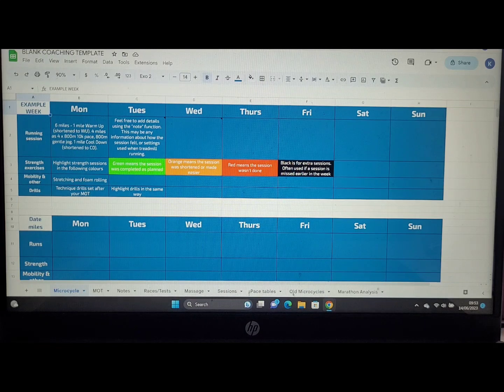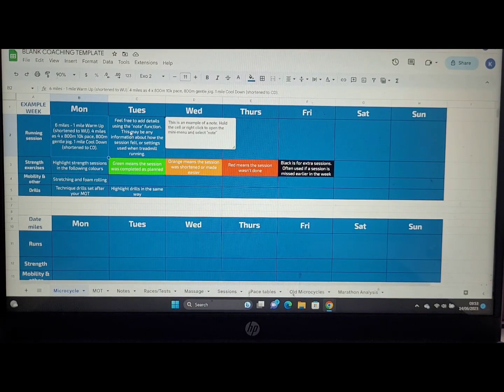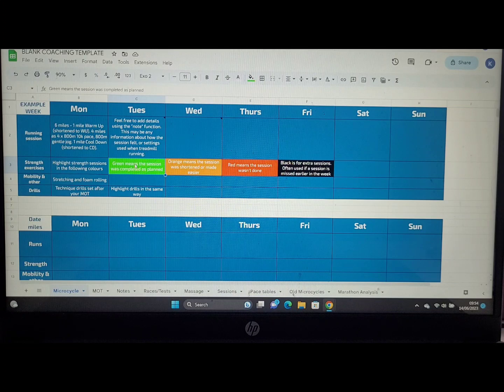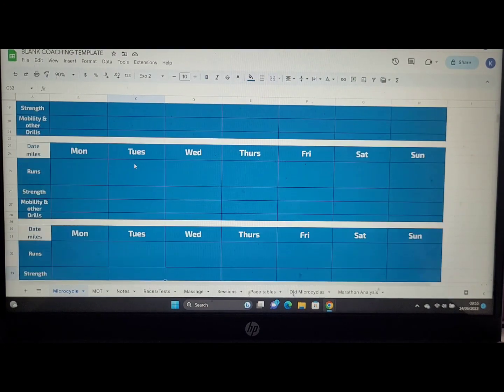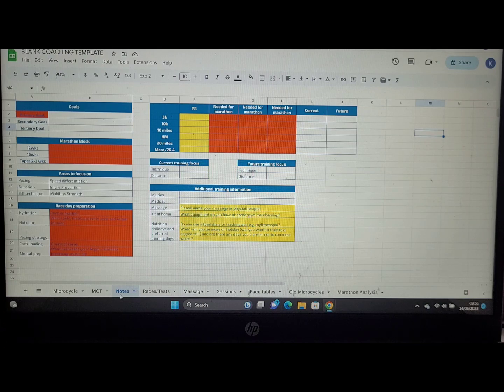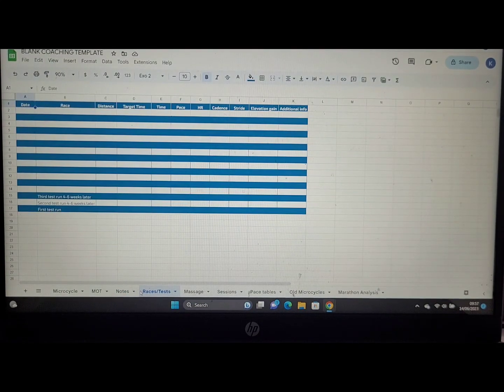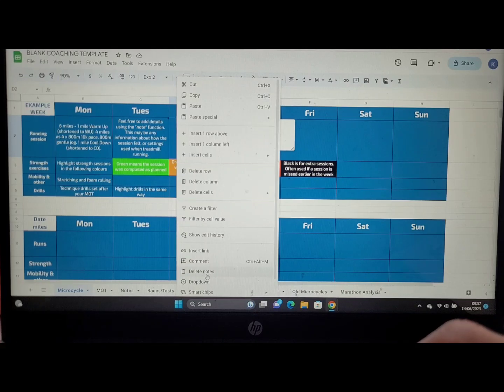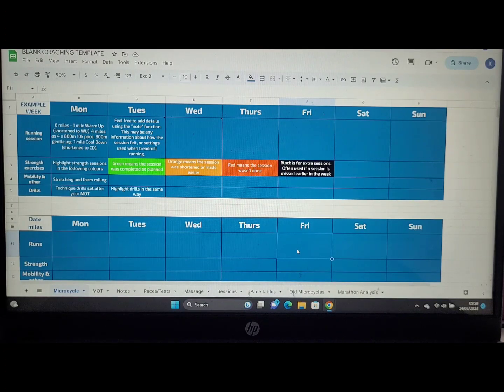How to use Google Sheets for your Runstoppable training plan